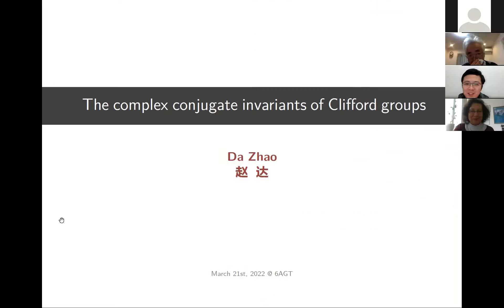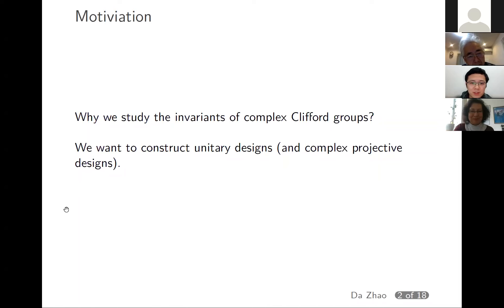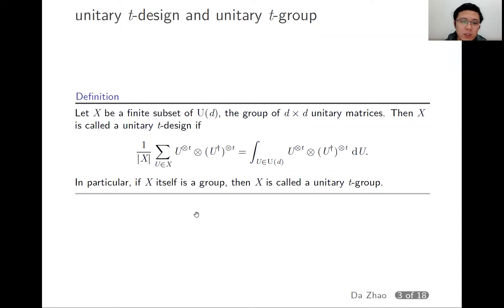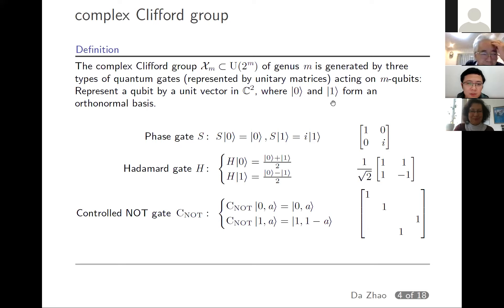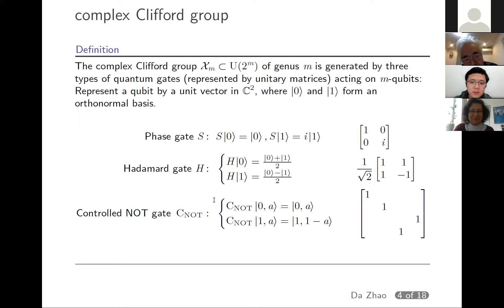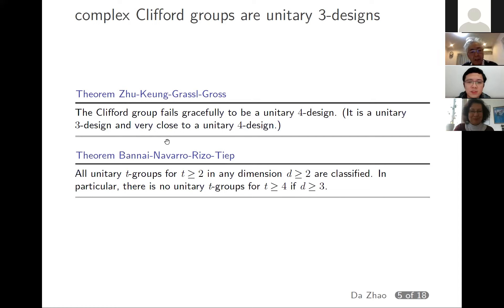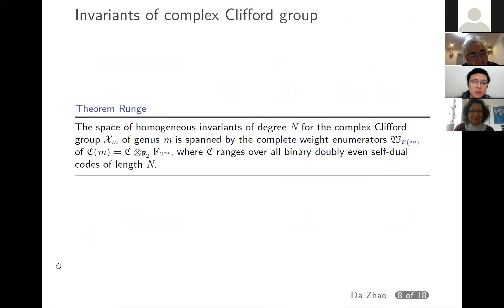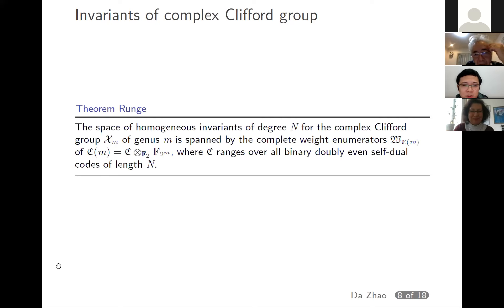Da Zhao, The complex conjugate invariants of Clifford groups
This video is produced by Mathematical Center in Akademgorodok during the 6th workshop on "Algebraic Graph Theory and its
Applications" which held remotely on March 21−25, 2022.